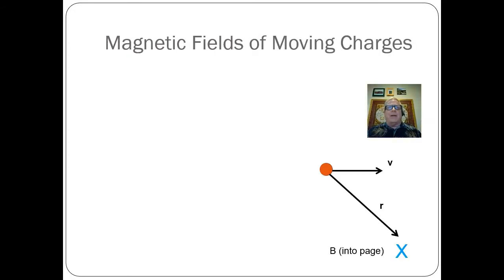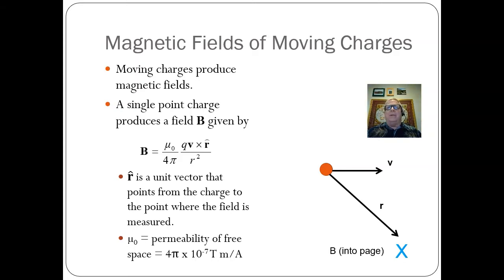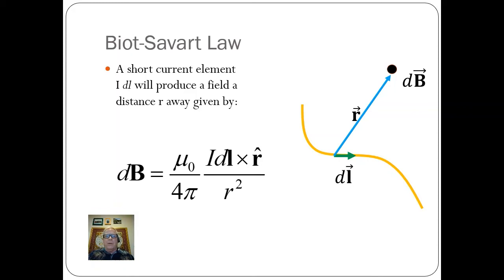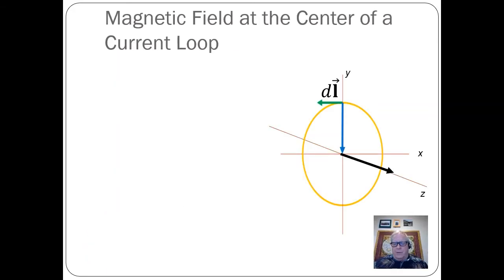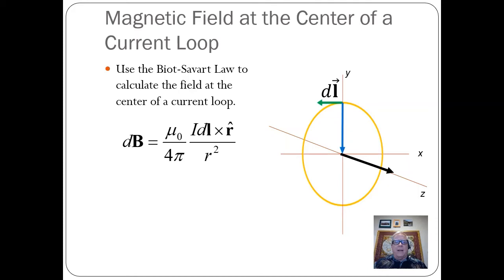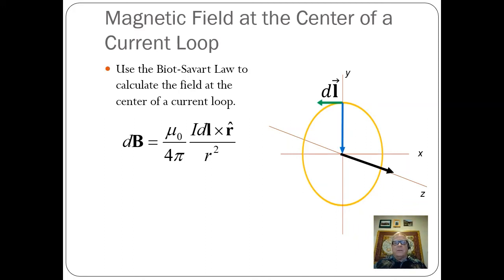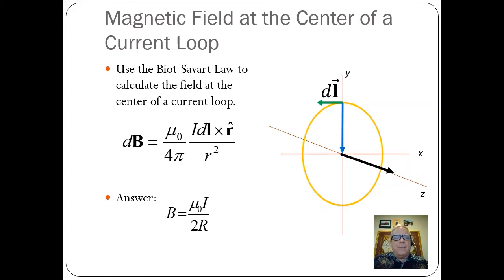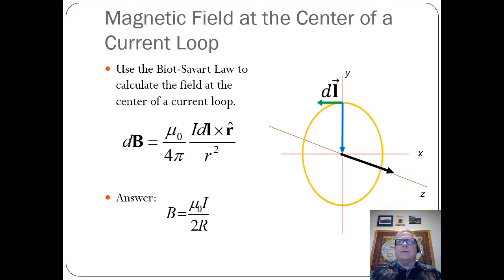Physicsmeister Videos: Biot Savart Law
This video is one of Mark Lesmeister's online physics video series.
Physics C: Electricity and Magnetism Unit 4: Magnetism
Video 5: Biot Savart Law
This video was not sponsored or approved by The College Board, creators of the AP program.